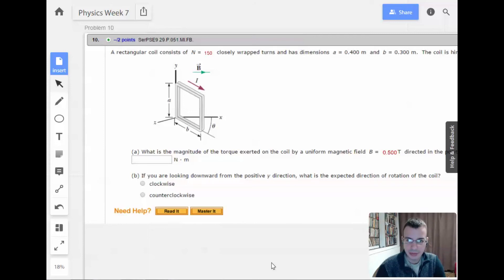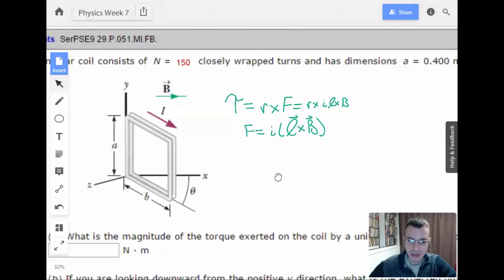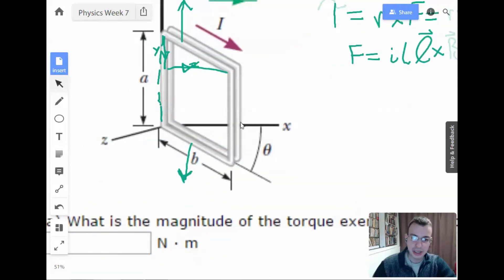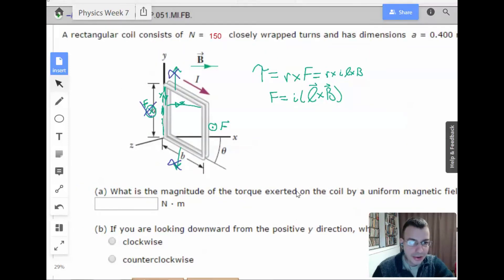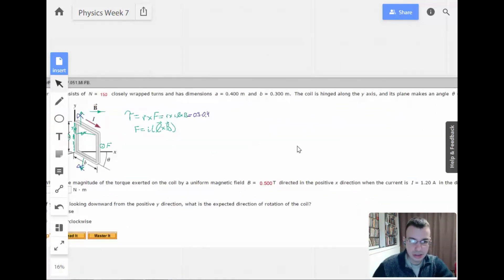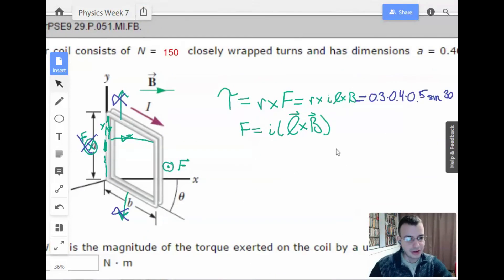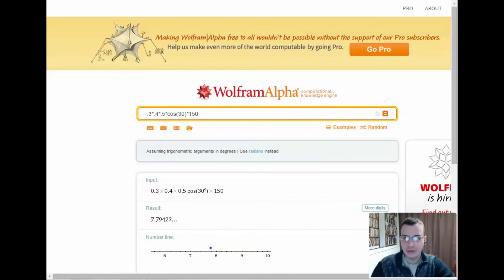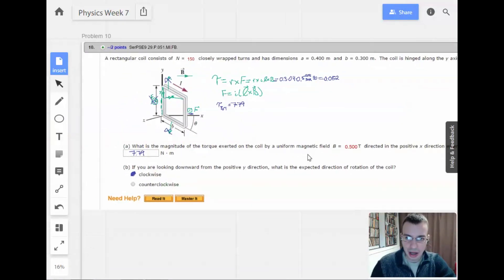Week 7 Problem 10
A rectangular coil consists of N =  closely wrapped turns and has dimensions a =  m and b =  m. The coi l is hinged along the y axis, and its plane makes an angle e = ° with the x axis (figure).